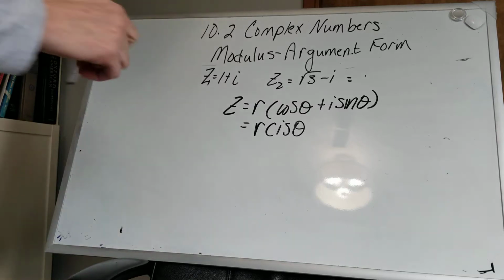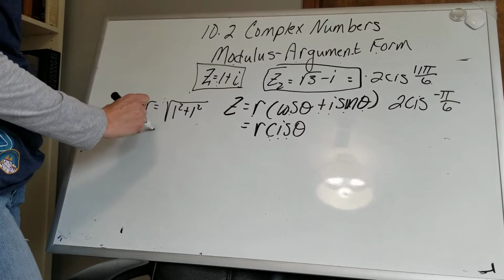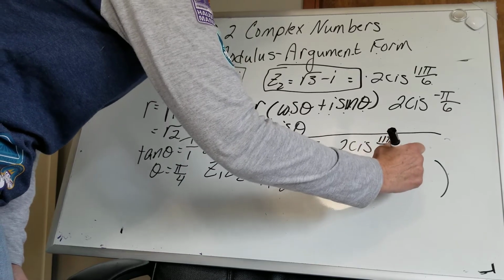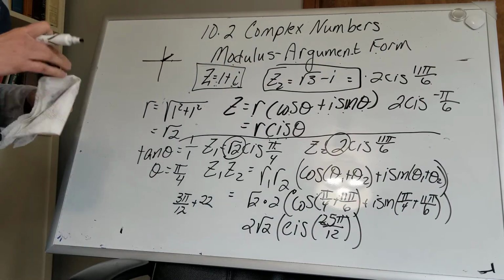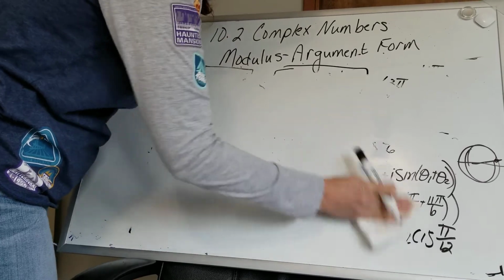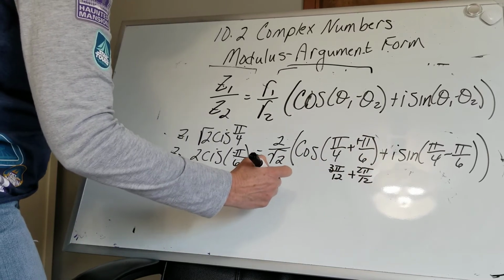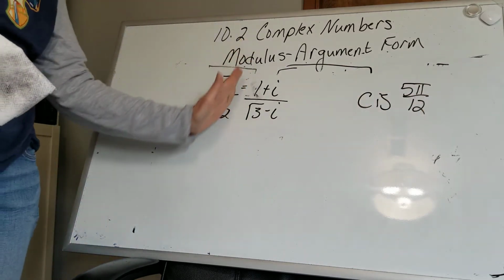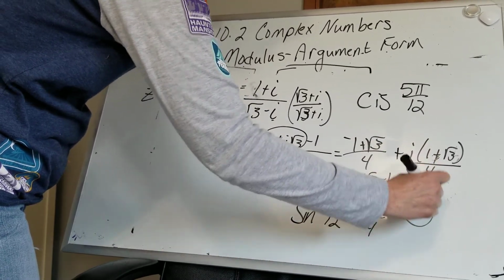April 1, 2020